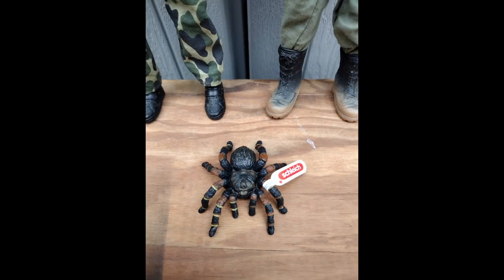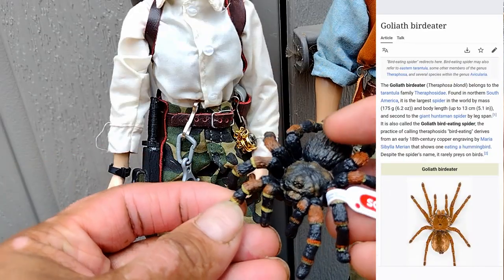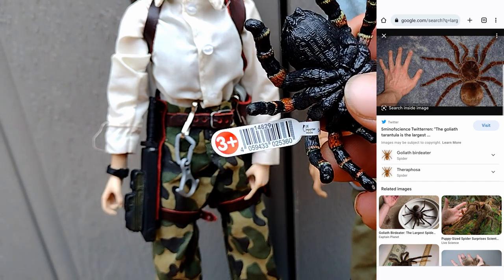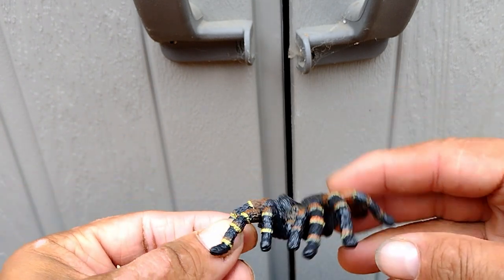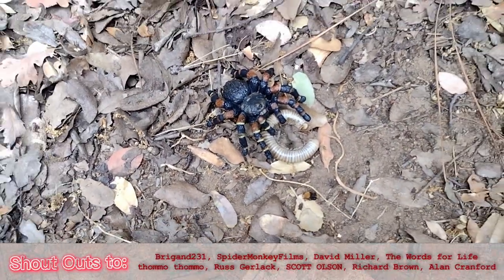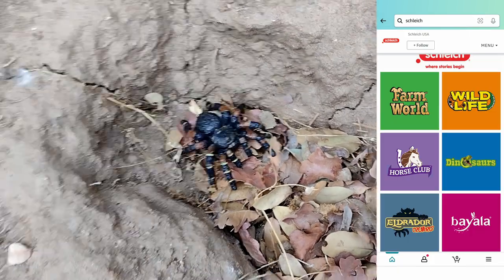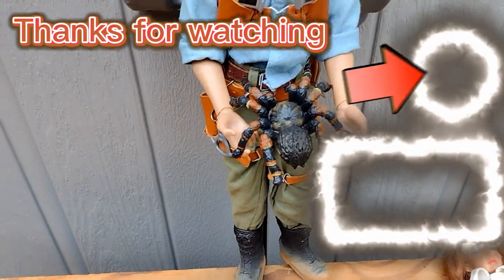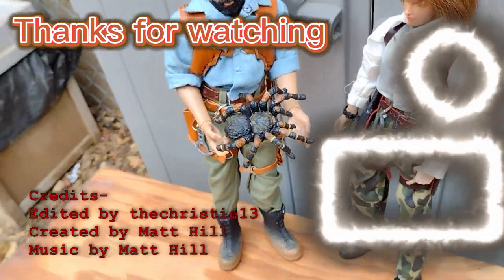Schleich Tarantula Review. A Goliath Bird Eating Spider For My G.I. Joe's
My Wife and I found this at our local Tractor Supply Store. This tarantula is not quite 1:6th scale but it would pass as a newly discovered species. I really like Schleich's products. They are well sculpted and beautifully painted.